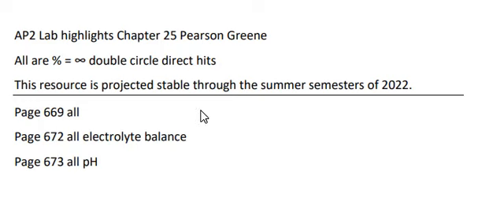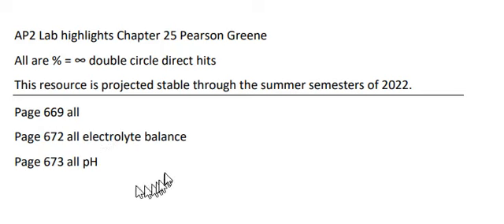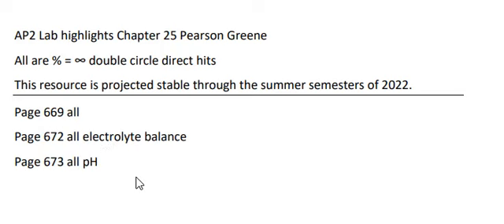AP2 Lab Quick Review 25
Where do I find these notes/highlights?

Gracias!
Old Man Barnes    :   ]

1. acid
2. neutral
3. basic or alkaline